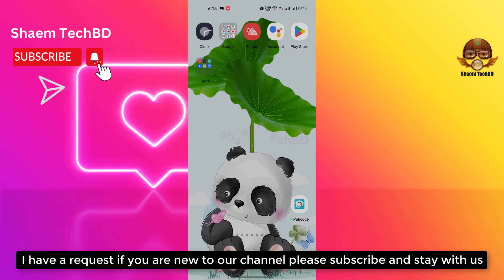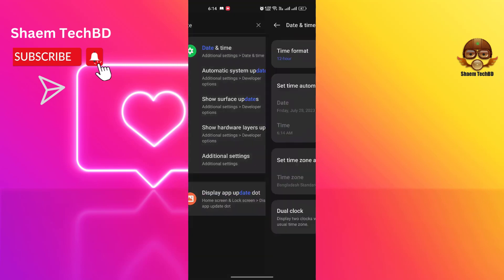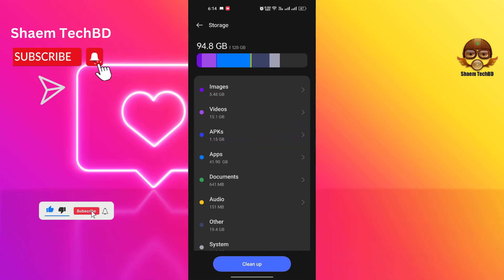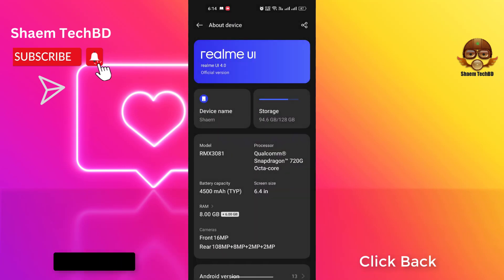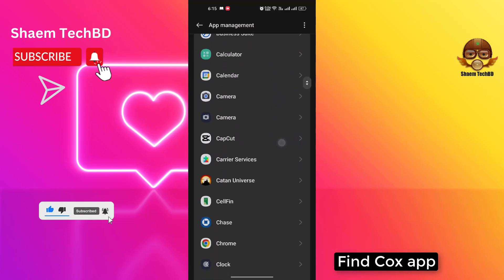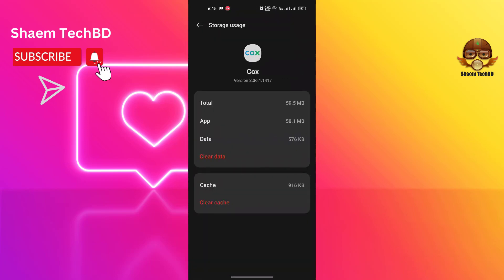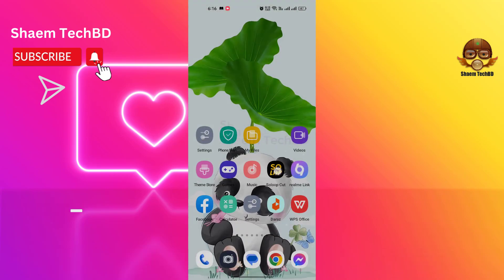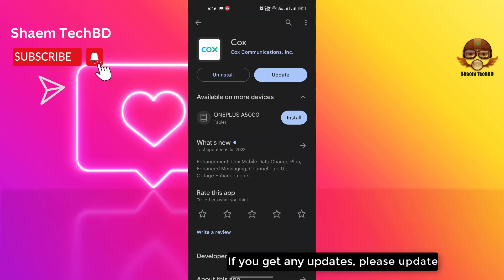How to Fix Cox App Scrolling are Extremely Slow and Laggy in Android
How to Fix Cox App Unfortunately Has Stopped Error
How to Fix Cox App Video Slowly Loading Issue
How to Fix Cox App White Screen Issue
How to Fix Cox App Black Screen Issue
How to Fix Cox App Scroll Down Problem Issue
How to Fix Cox App Keeps Crashing Issue
How to Fix Cox App Login Problem Issue
How to Fix Cox App Slow Loading Problem
How to Fix Cox App Scrolling are Extremely Slow and Laggy
How to Fix Cox App Not Open
How to Fix Cox App Data Usage Not Showing
How to Fix Cox App Profile Not Showing
How to Fix Cox App Voice Service Not Working
How to Fix Cox App Payment Methods Not Showing
How to Fix Cox App Payment Methods Pending
How to Fix Cox App Message Not Sending
How to Fix Cox App Bill Not Showing
How to Fix Cox App Profile Information Not Showing
How to Fix Cox App Password Not Working